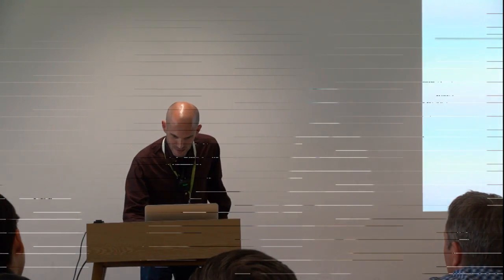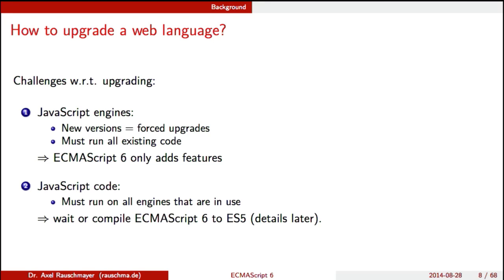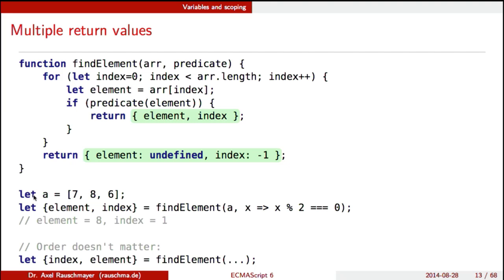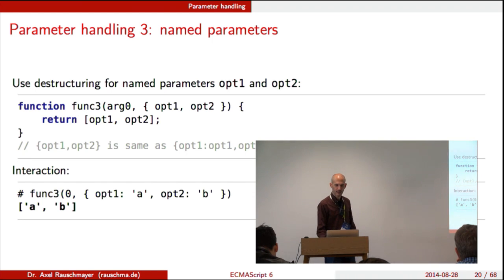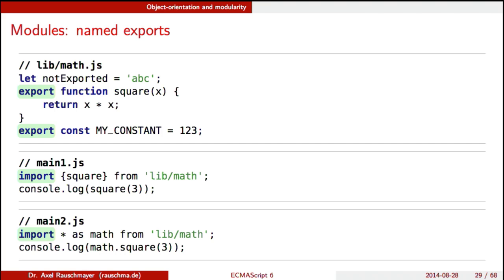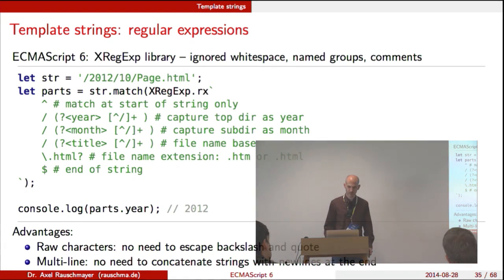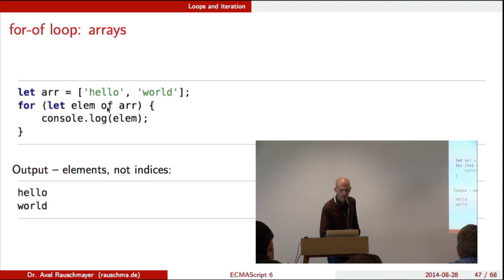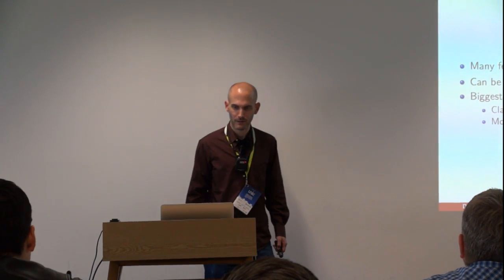Axel Rauschmayer - ECMAScript 6: what's next for JavaScript?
While the next version of JavaScript, ECMAScript 6, won’t be an official standard until mid 2015, its feature set is already frozen and you can use it now, on current engines. This talk explains how to do that, after giving a thorough tour of the new language features.